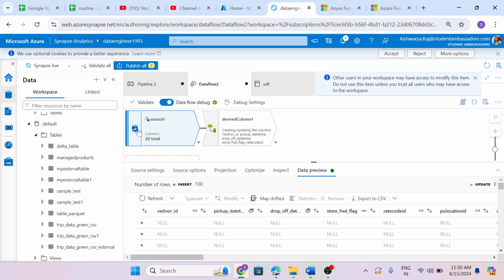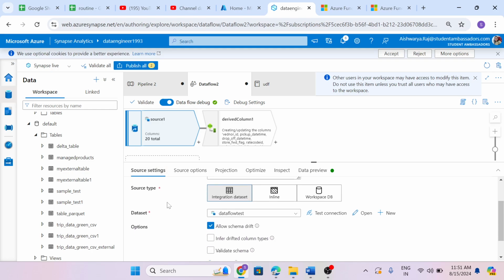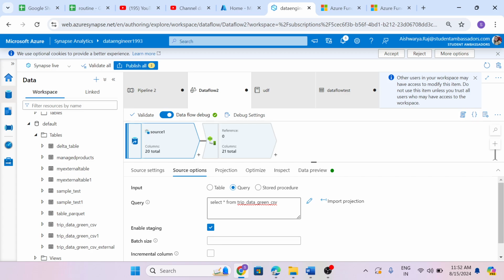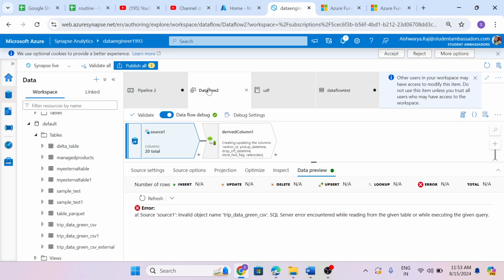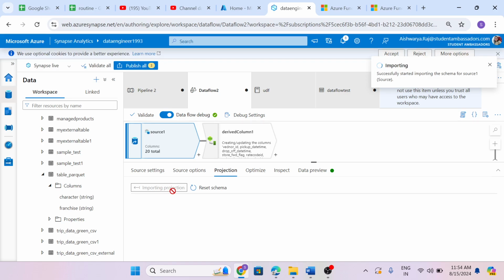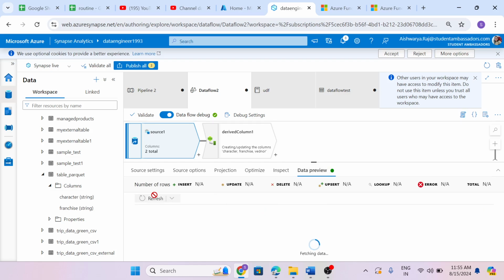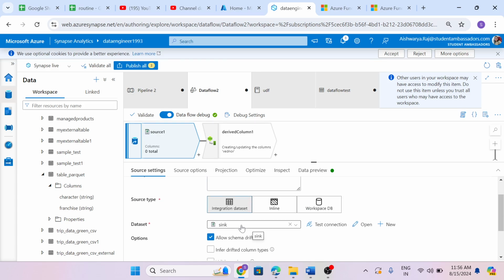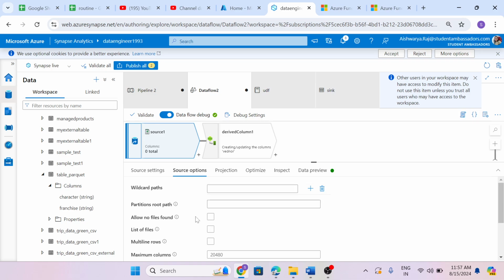Synapse/Azure Data Factory Data Flow Source option data base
Learn how to set up a source transformation in a mapping data flow in Azure Data Factory or Azure Synapse Analytics pipelines.